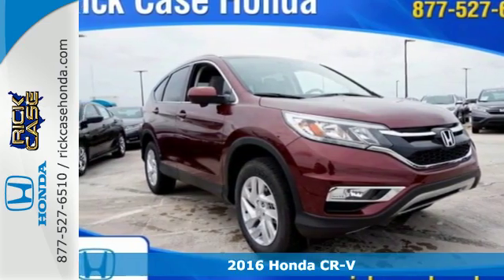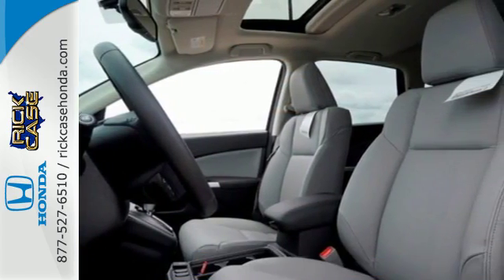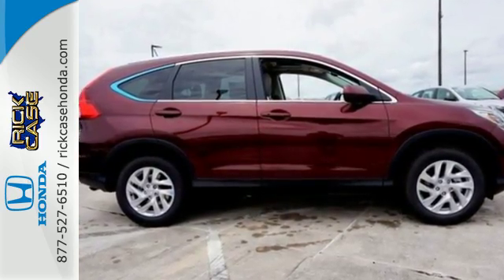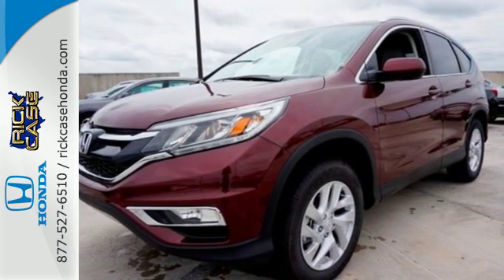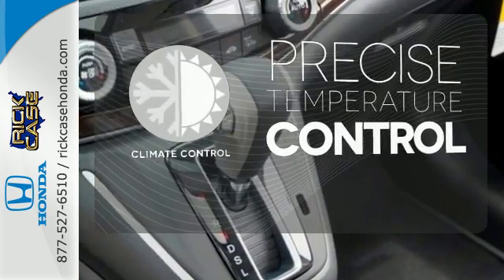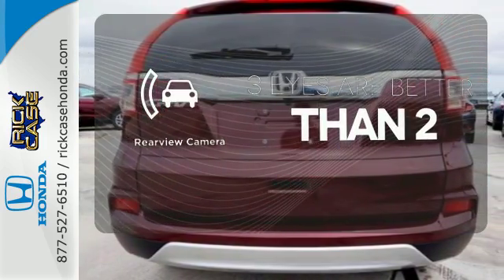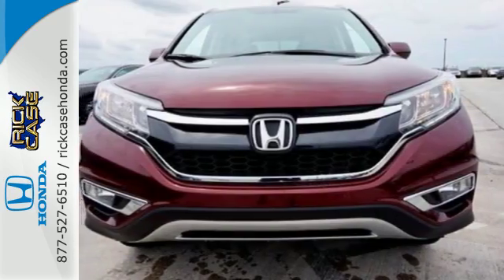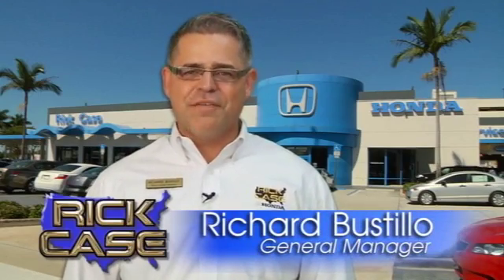New 2016 Honda CR-V Davie FL Ft-Lauderdale FL Hialeah, FL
Year: 2016
Make: Honda
Model: CR-V
Trim: EX-L
Engine: 4 Cyl. 2.4 L
Transmission: Variable
Color: Basque Red Pearl II
Interior: Gray
Stock #: GH544112
VIN: 2HKRM3H76GH544112
1

Address:
I-75 at Griffin RD15700 Rick Case Way